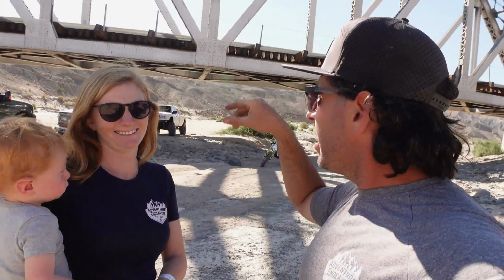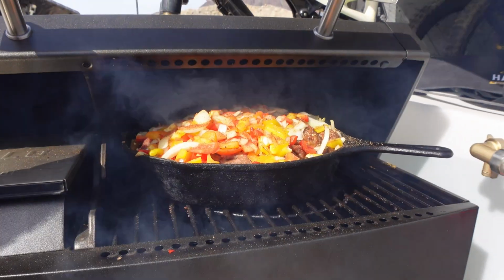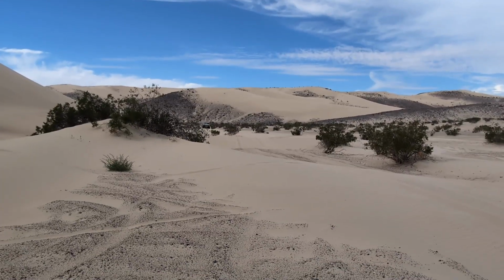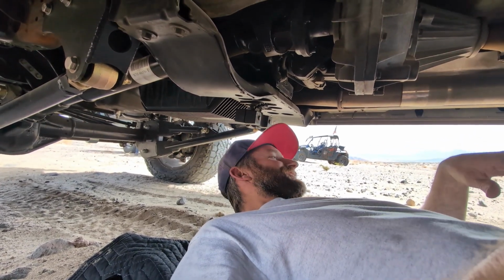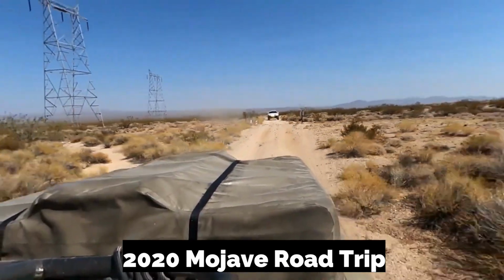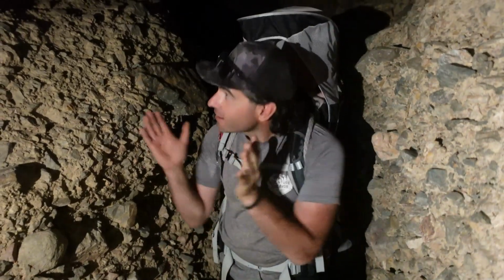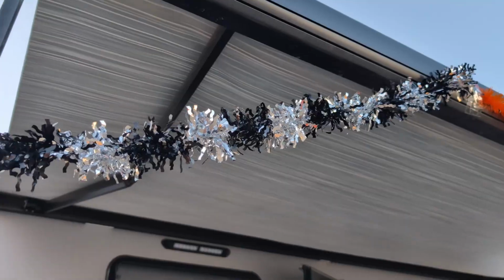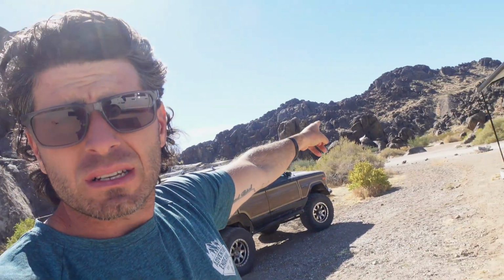Offroading Afton Canyon & Dispersed Camping In California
Offroading in Afton Canyon is a great way to explore the Mojave Preserve. Afton Canyon is located just outside of Barstow California and has some of the best-dispersed camping in California.

In this video, we show you our Boondocking location which is very near Afton Canyon, offroad near Afton Canyon California, and explore Spooky Canyon as well. The video starts off with offroading in Afton Canyon near the Kelso dunes, these dunes are small but super fun and not crowded at all. The next day we do a big offroad run to the Afton Canyon Tressel/bridge and then over to the Mojave Megaphone. Later in the day, we make it back to Spooky Canyon which is a crazy slot canyon that is super fun to explore. The dispersed camping in California is great and our Black Series camper is perfect for the occasion.

***HALO PRIME 300 PELLET SMOKER***

🙏THANK YOU TO OUR CURRENT MEMBERS🙏
John Nix
NTXN
Live-Laugh-Love-Travel
Vanishing Horizons
Ray S
Allen Schuster
Tim Robertson
AAF
Lora Gunning
Judy Hill
Jason W
Jim Frazee

Power your rig with Enduro Power!

FPRT235XTX

Hello, Melissa and Jesse here on our ultimate Adventure Endeavor! We are a young married couple, with our baby boy Lincoln. We are traveling the U.S. full-time in our Grand Design Travel trailer with our small family and dog Zamboni. We love hiking, biking, offroading/overlanding, and exploring as much as possible and we are all about getting outside of our comfort zone! On our channel we cover the in's and out's of RV Living, struggles, trials, tribulations and many considerations before full-time RV travel. We also have how-to videos to help save you money. Our channel is for anyone looking into the RV lifestyle, best locations to visit, RV tips & tricks, RV travel and to show you exactly what it is like.